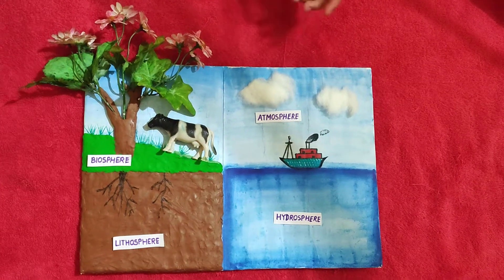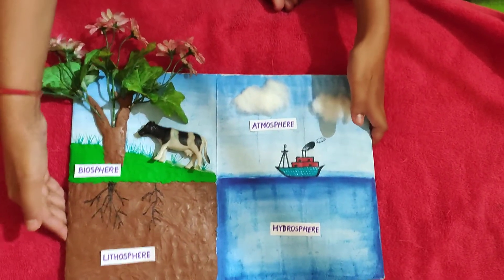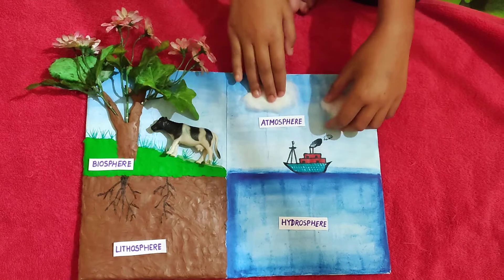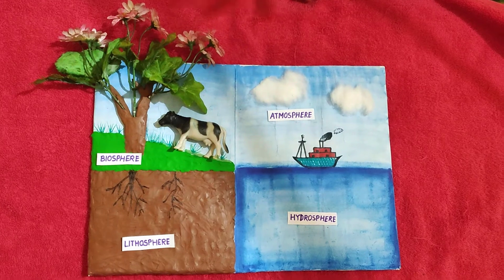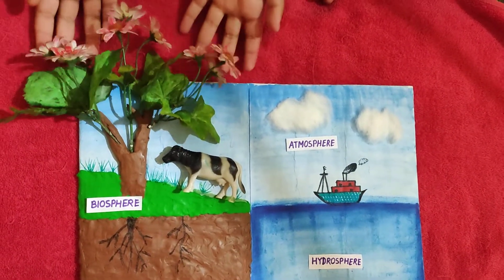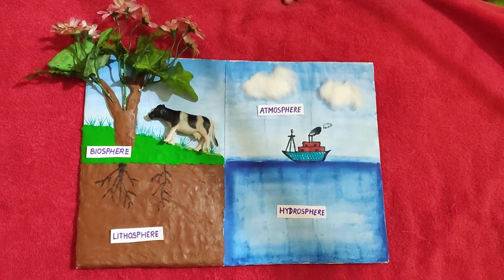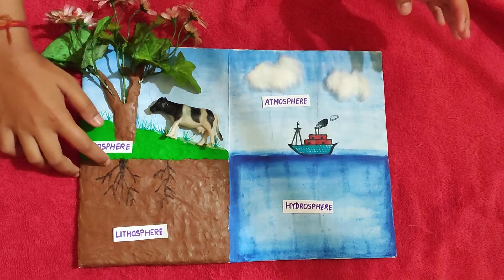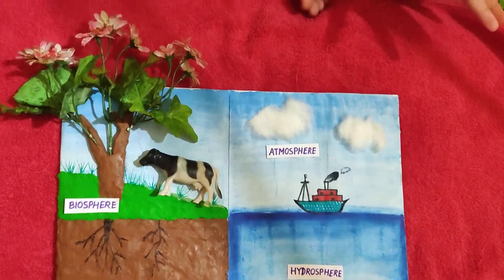My Social Science Model Project | Four Domains of Earth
My Social Science Model Project | Four Domains of Earth project Ryan model @SupritiArtOfCooking

Enjoy Watching my Videos💐💐

Your Query-
DIY 4 Paper craft ideas art craft science project project model diy science social science project wastematerialcraft best from waste